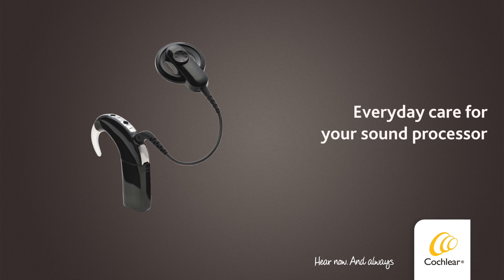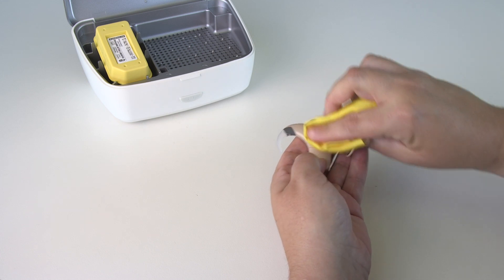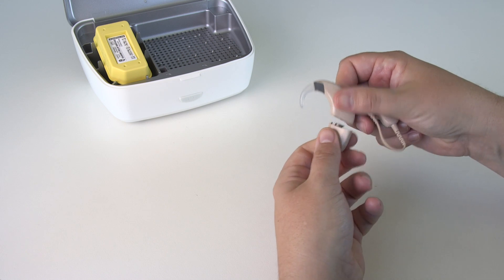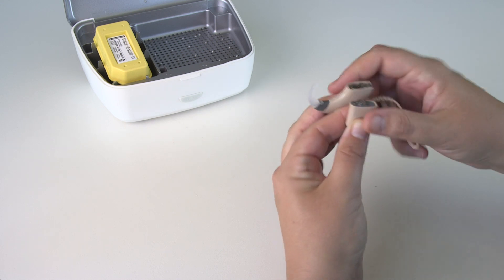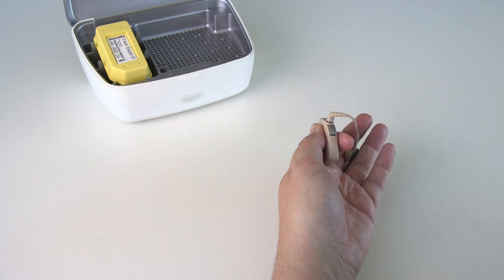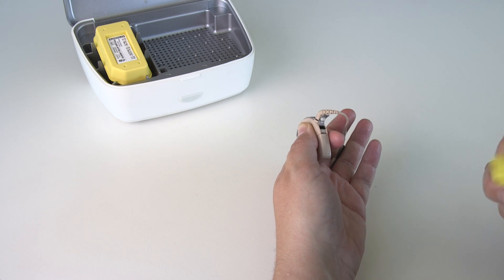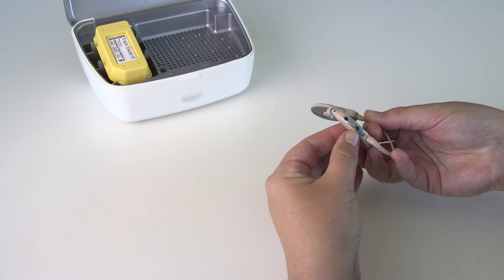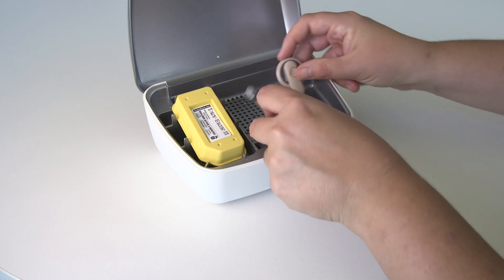Everyday care for your Nucleus 6 Sound Processor